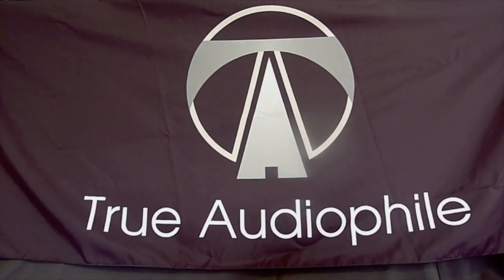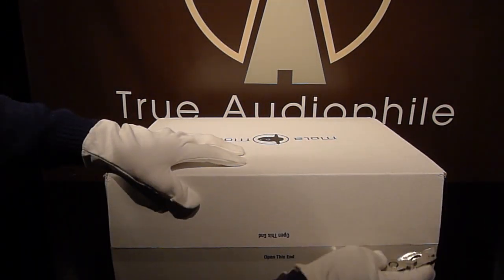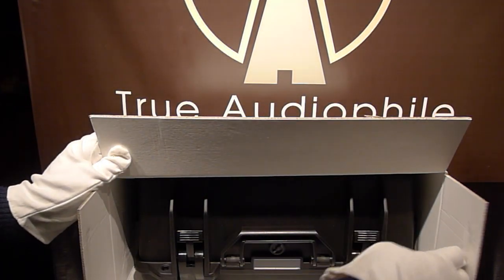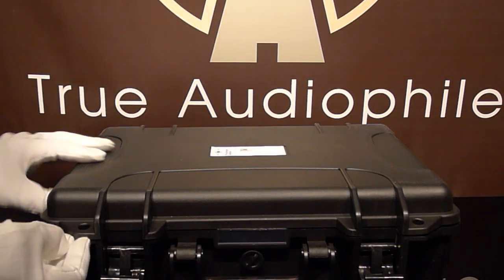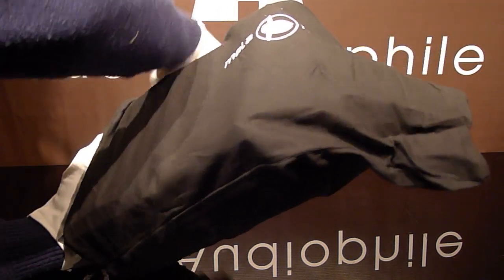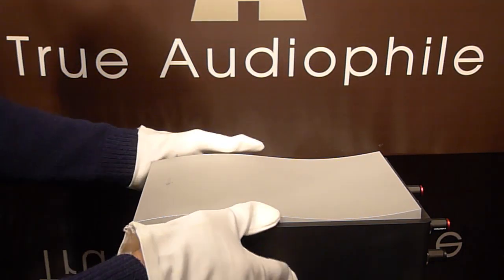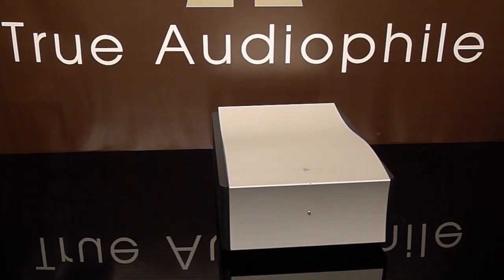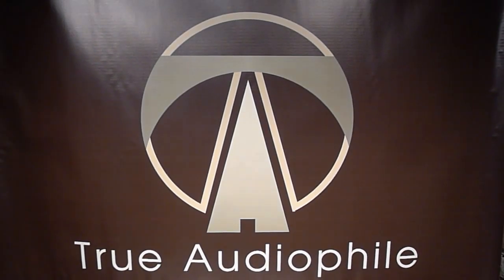Mola Mola Perca. Courtesy True Audiophile